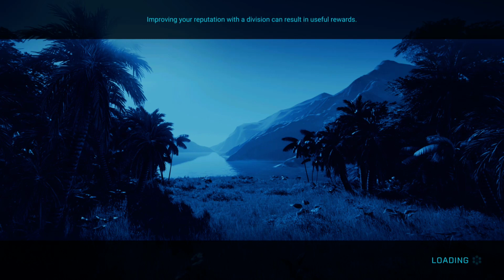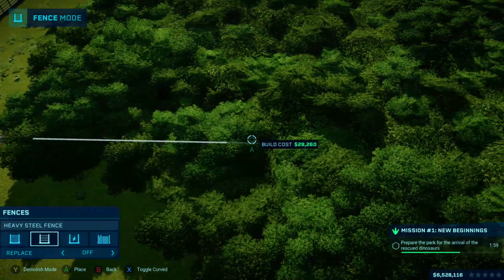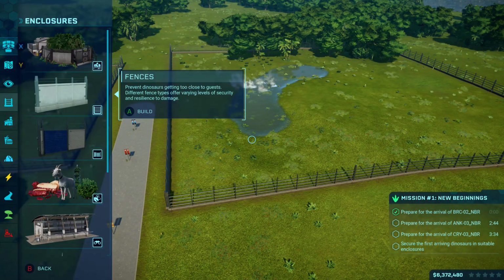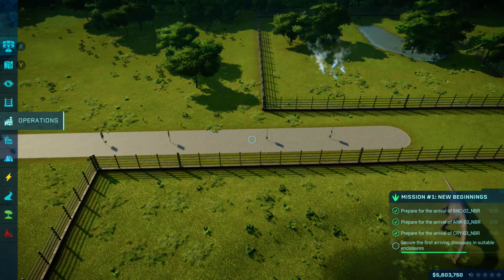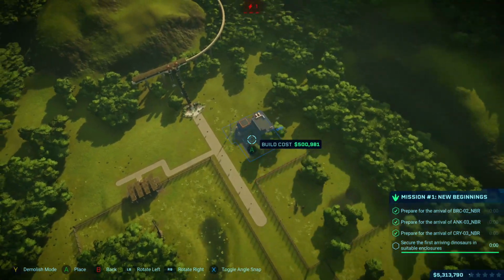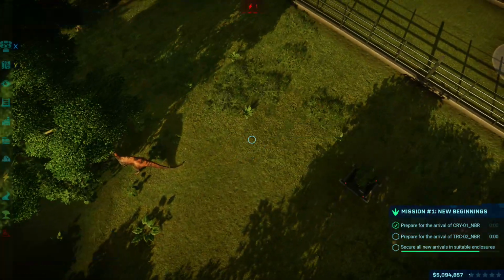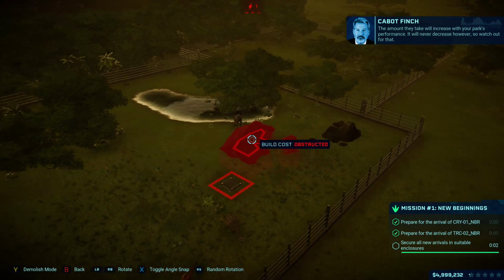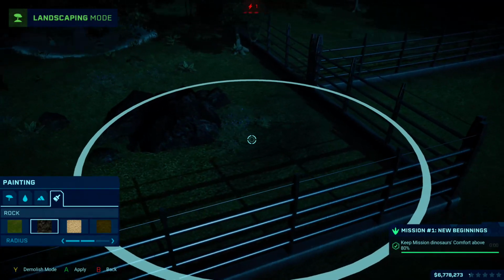Claire's Sanctuary DLC: Sanctuary Island (Part 1) - Jurassic World Evolution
After the eruption of Mt. Sibo, it's time for us to start building a new home for the dinosaurs we were able to save.  Our destination will be Sanctuary Island, a new "paradise" for the dinosaurs.  What could possibly go wrong this time around?